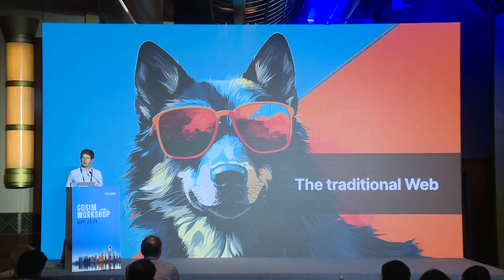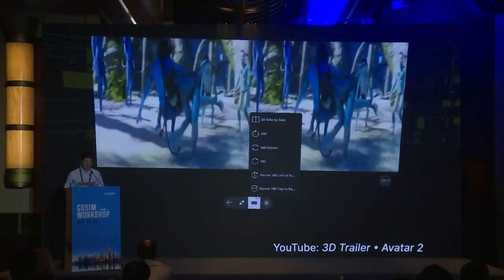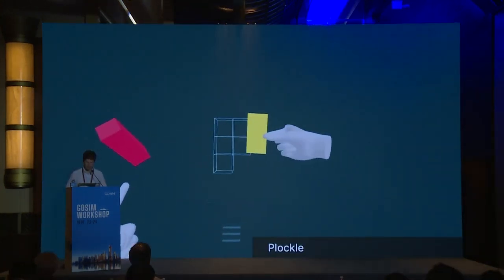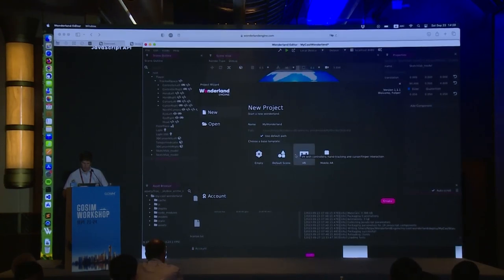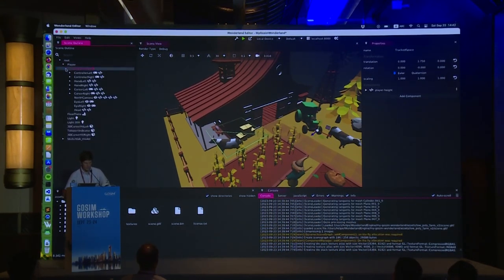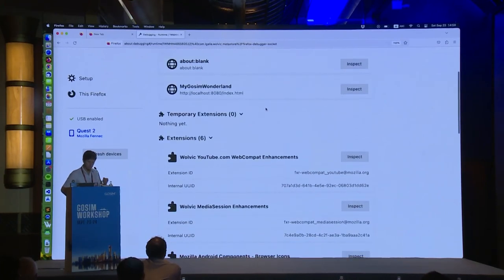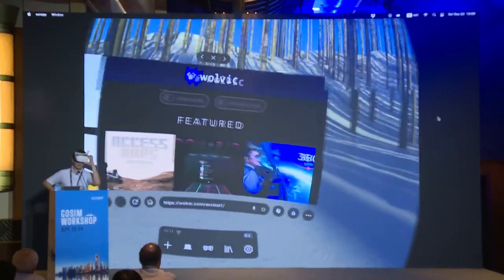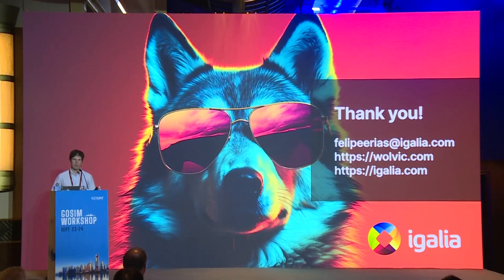Wolvic: Web Browsing on Extended Reality — Felipe Erias | GOSIM Workshop 2023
Web browsing on Extended Reality enables users to navigate and interact with traditional Web-based content, as well as immersive WebXR experiences. In this presentation, we will draw from our experience creating Wolvic, an open-source Web browser for XR devices. We will begin with an overview of current Web-based solutions for different use cases, from video and gaming to social collaboration and productivity. We will discuss the technical challenges and design opportunities of creating a Web browser for XR devices. Finally, we will look at the complexities of developing a multiplatform and open-source XR application.